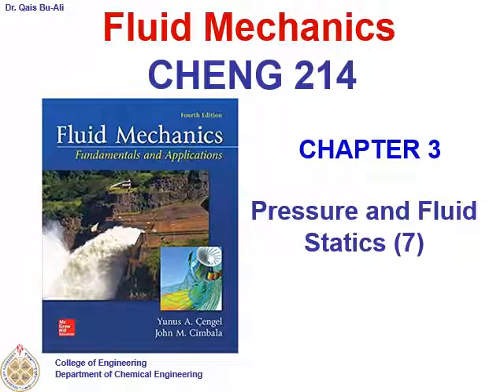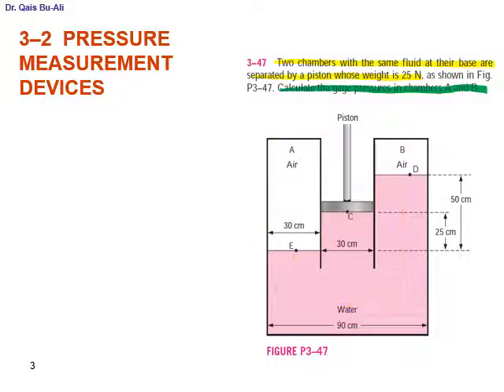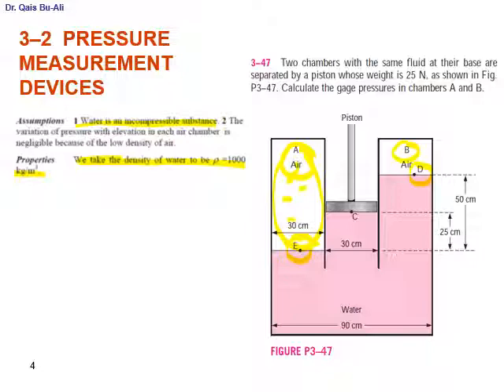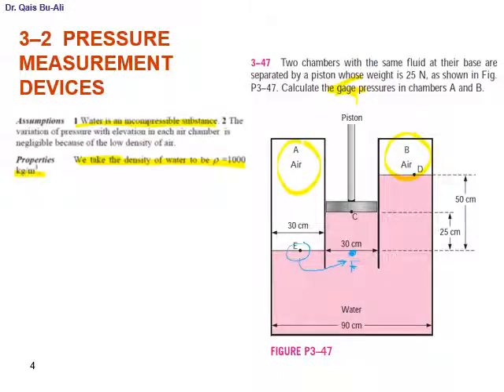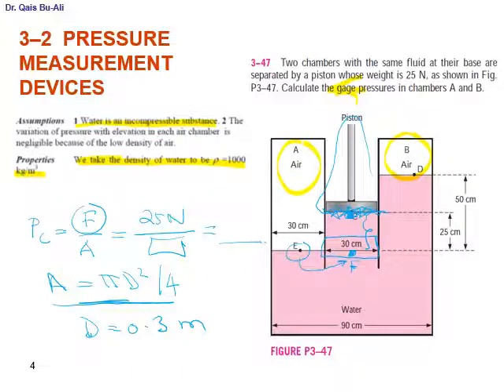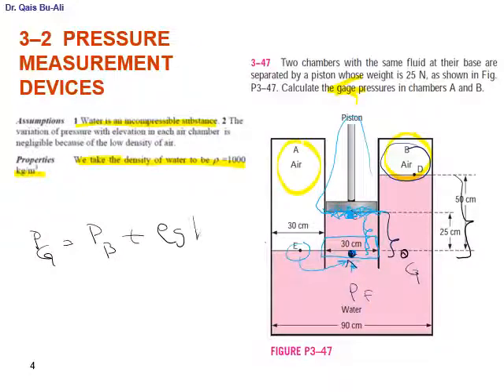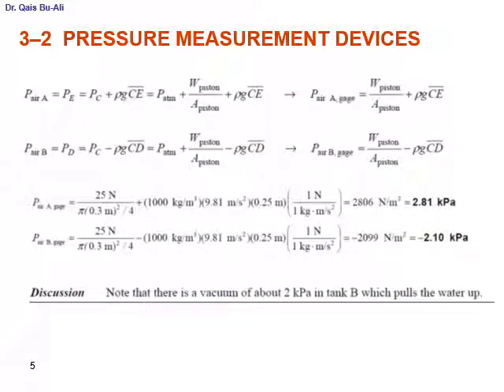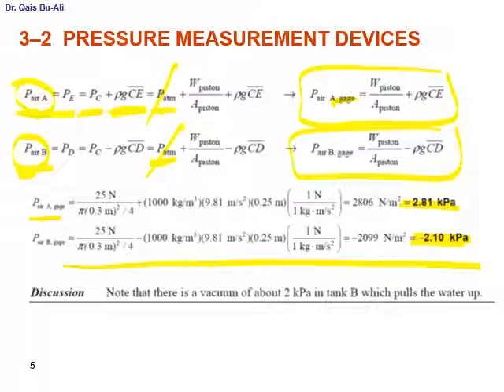Fluid Statics 7